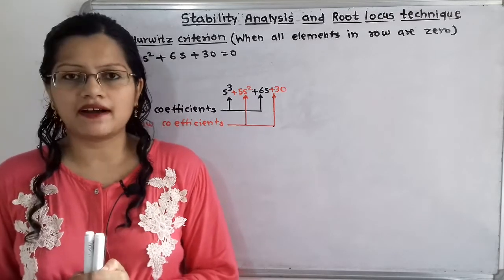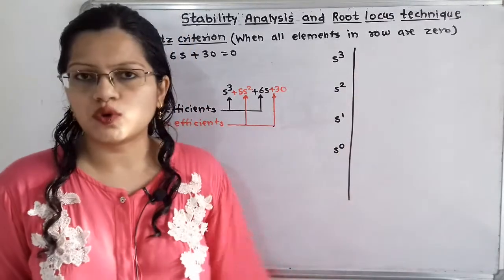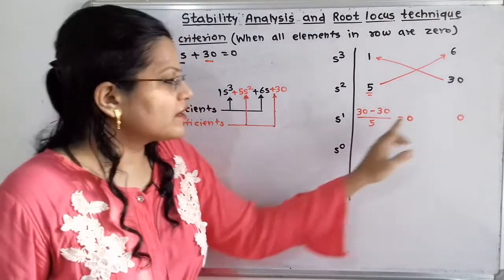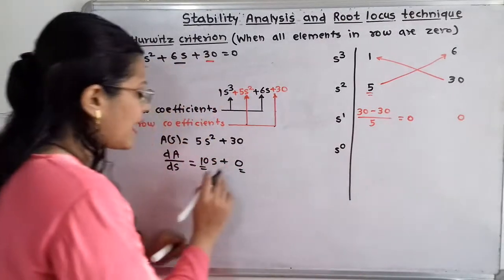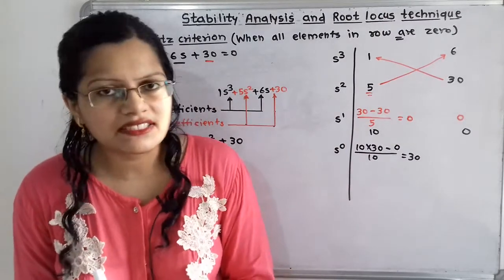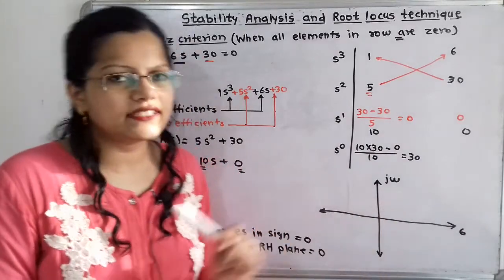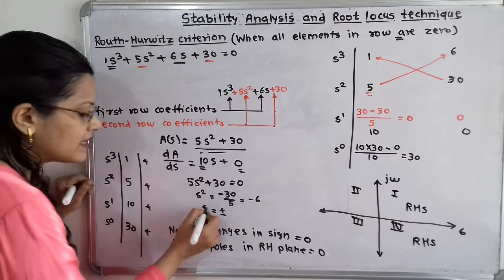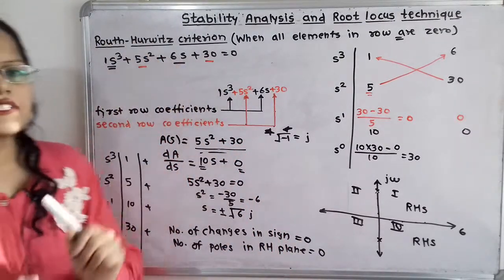Problem 3 on Routh Hurwitz criterion / all zeros in one row